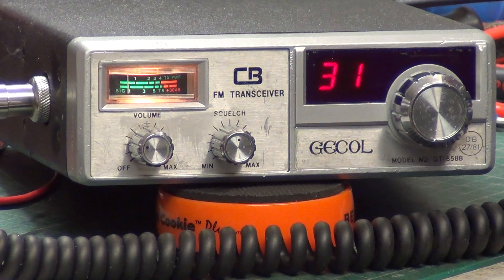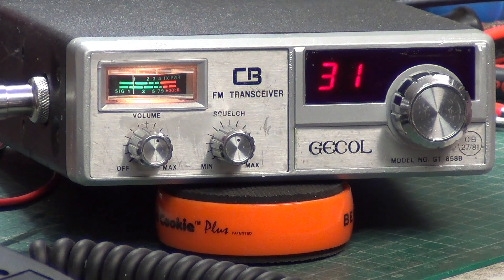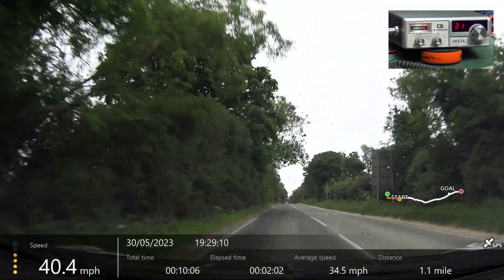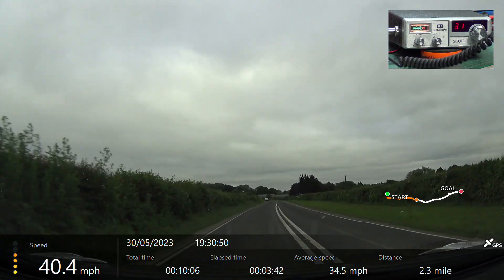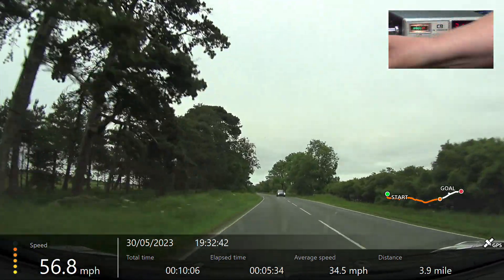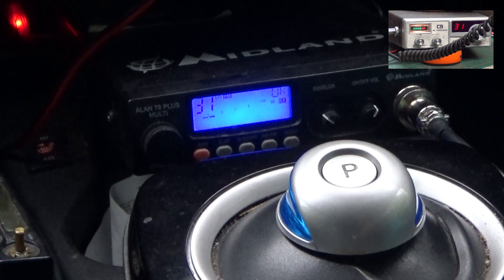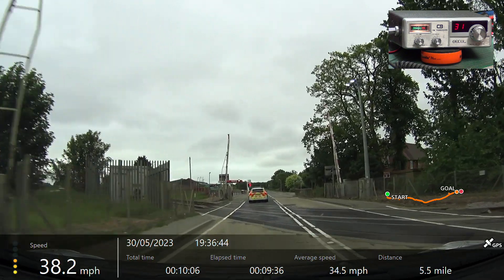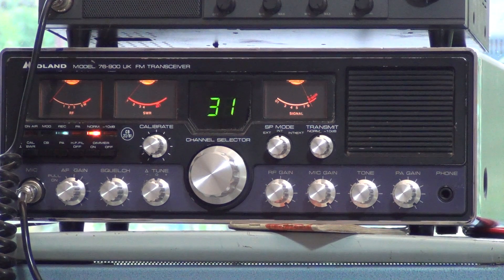Gecol GT858B CB27/81 UK FM CB radio - On The Air test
Kindly donated by Alan.

If you saw the service video, the alignment was hardly out at all on this, though the internal speaker needed replacing.

We all know this chassis suffers badly from bleedover (poor adjacent channel rejection) but have sensitive receive. However, unless the band is totally clear of big signsls, those other unwanted signals swamp the receive & limit your range. These are 3.5W sets, not 4W. This particular set is doing 2.7W, which is well within specification. The manufacturer states the normal operation limit spec of 1.7 to 4W.

As usual, Mr Chippie drove along our usual 6-mile 'difficilt terrain for radio' test route.

On the positive side, this chasss is very reliable indeed & the transmitted audio quality is amongst the best.

Manufactured by Great, Taiwan. 1981

Lincolnshire, UK